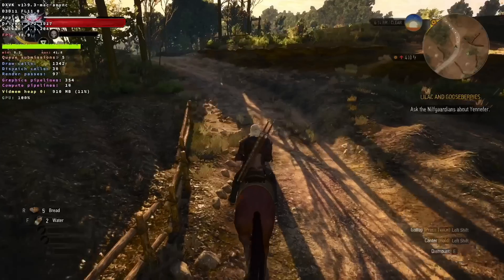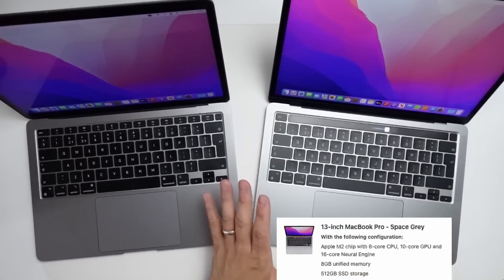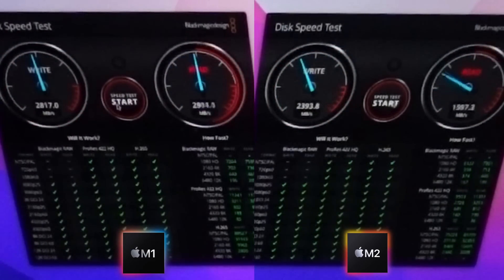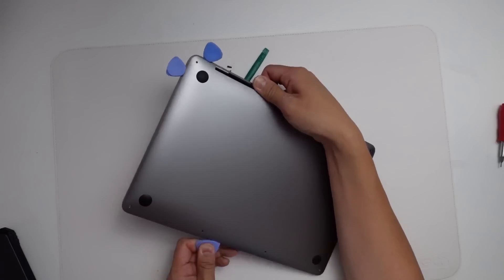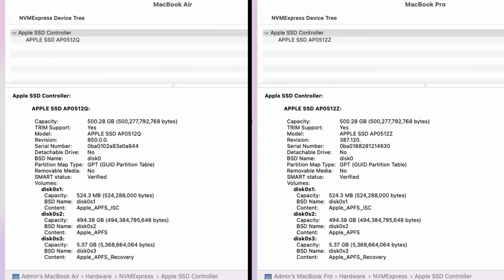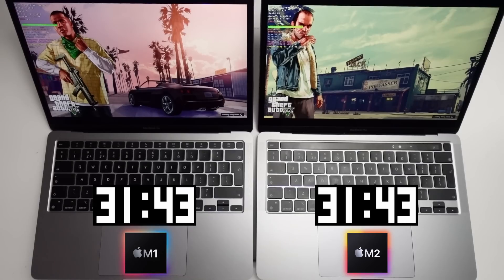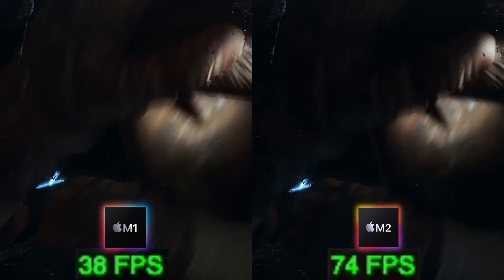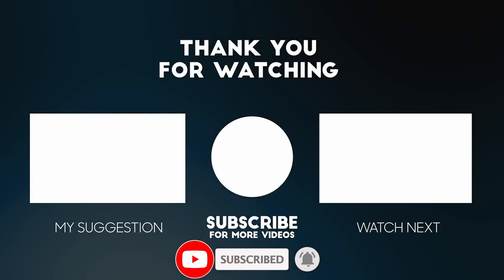The issue with M2 MacBook Pro's SSD DOWNGRADE..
Quick video showing my testing of the MacBook Pro M2's SSD and the downgrades, and whether this really matters at all.

Timestamps:
00:00 Max Tech's tests of M2 MacBook Pro's missing NAND chips
00:35 Testing the M2 MBP 512GB vs M1 MBA 512GB
01:04 Blackmagic Disk test
01:40 Amorphous test
01:54 M2 MBP 512GB teardown
02:10 Is M2 MBP 512GB missing 2nd NAND chip?
02:52 Does SSD speed matter?
03:17 GTAV SSD load speed test
03:39 Choose M1 over M2? Gaming
04:14 Is downgrading a new Apple trend?

► My Recording Setup:
►► My equipment: